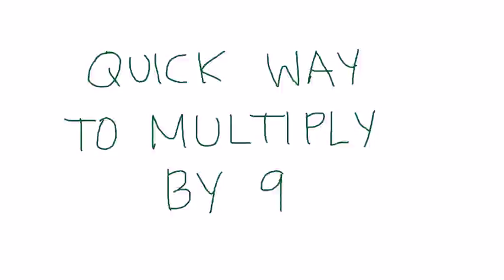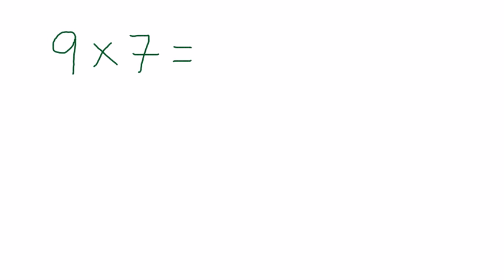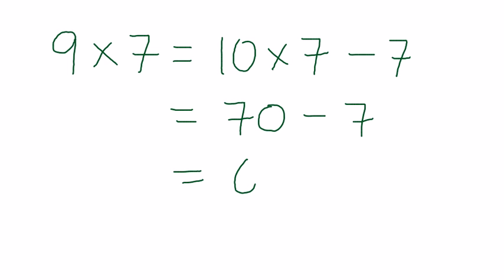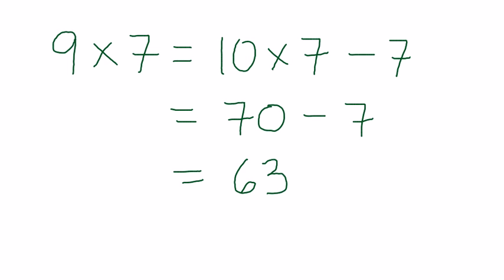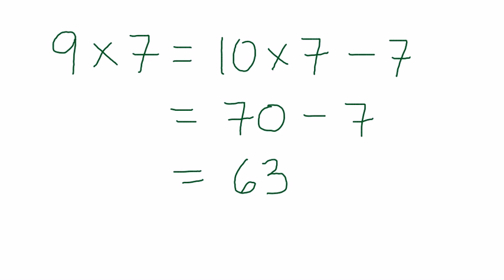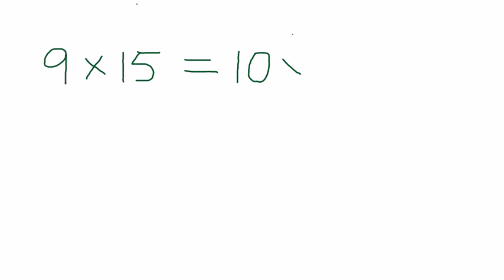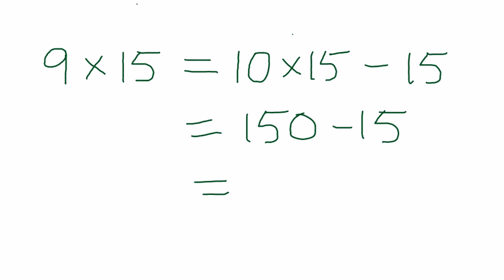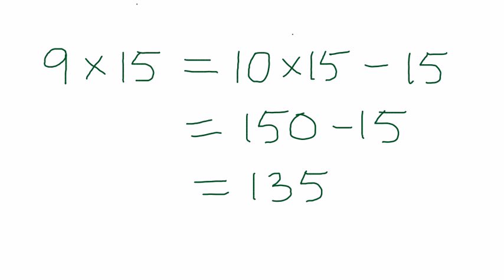Math Tricks Multiplication - Quick Way to Multiply by 9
This video gives a quick way to multiply by 9 that doesn't involve memorization.